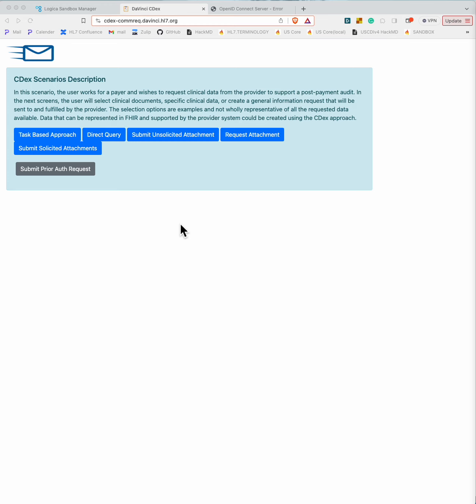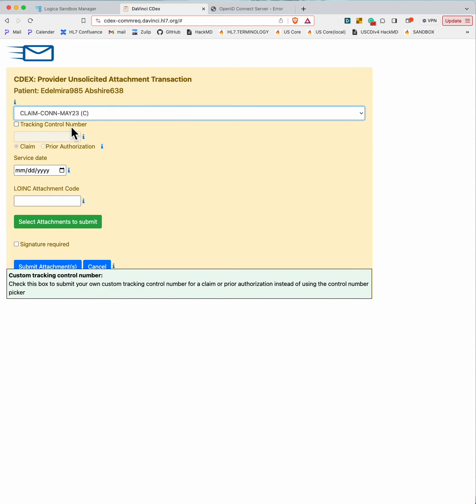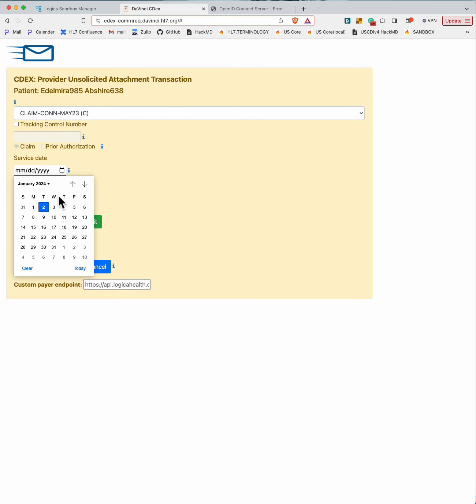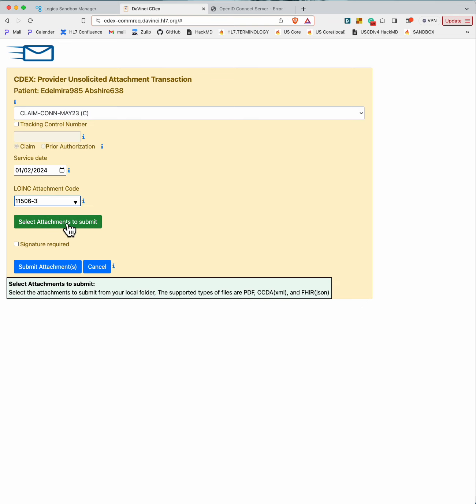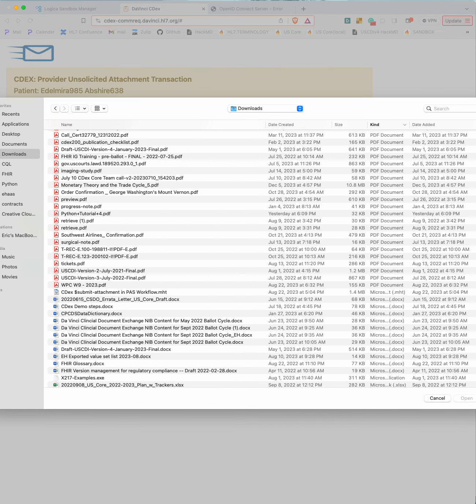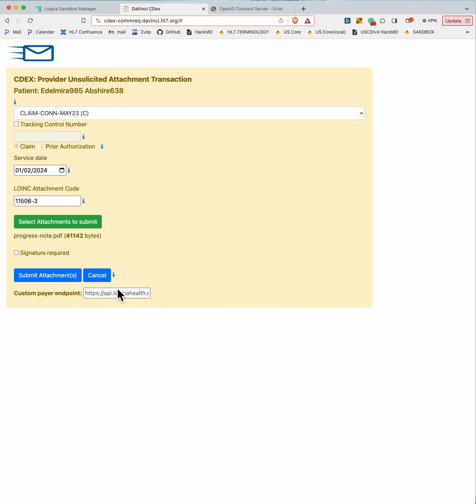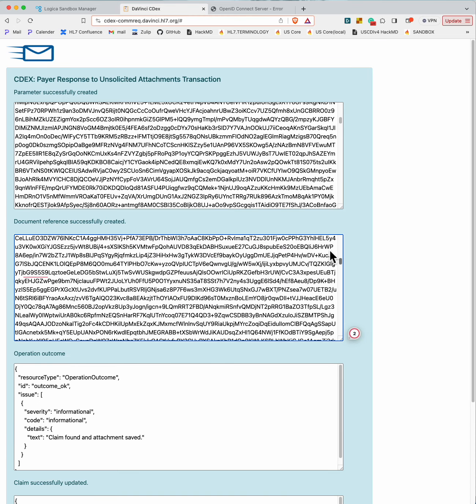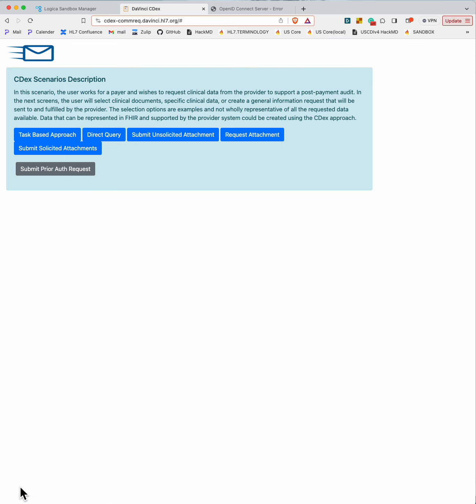Unsolicited Attachments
This video describes how the unsolicited attachments workflow is implemented in the CDex Reference Implementation using the FHIR Parameters Resources and the $submit-attachments operation.